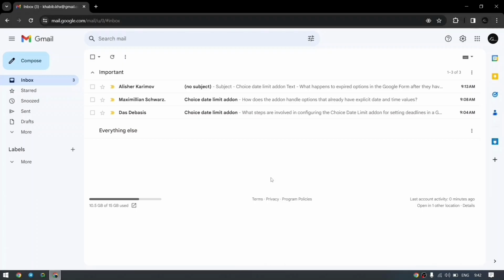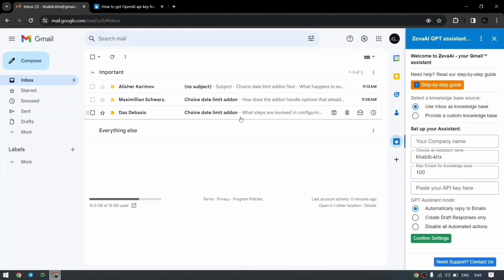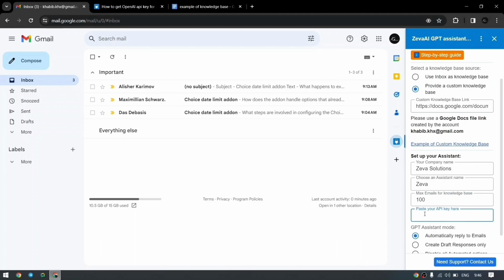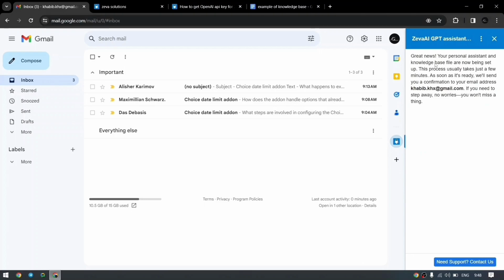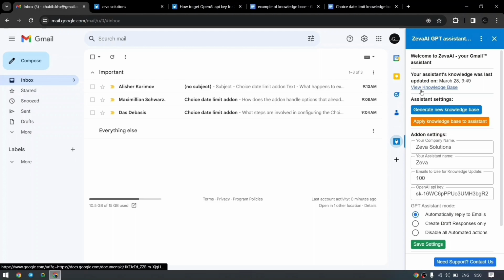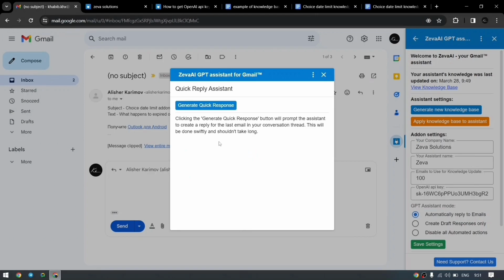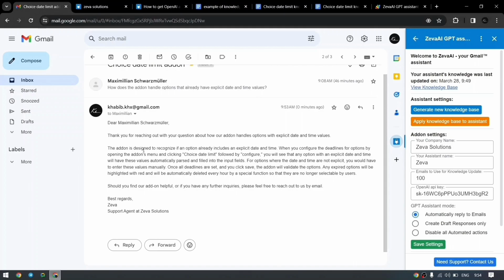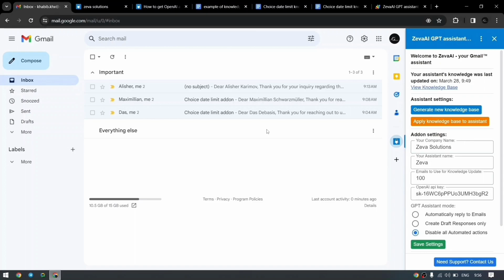ZevaAI GPT assistant for Gmail™ - Step-by-step guide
ZevaAI - GPT's assistant for Gmail™ is the ultimate AI-powered tool for streamlining your inbox management.

Automate your inbox with ZevaAI, which intelligently crafts responses, ensuring relevance and personalisation in every reply.

With ZevaAI, you can reply to the pile of emails and also generate a personalised and relevant response to an email.

KEY FEATURES:

➤ Knowledge Base Customization: choose between using your inbox or a custom Google Docs file as the knowledge base for personalized assistance.
➤ Personalization Options: customize the assistant`s name and optionally include your company name for a more personalized experience.
➤ Flexible Interaction Modes: decide how the assistant interacts with emails - automatically reply, create draft responses, or disable automated actions.
➤ API Key Configuration: use an OpenAI API key for processing and responding to emails, ensuring compatibility with advanced AI models like GPT-4 and GPT-4 Turbo.
➤ Update and Synchronization: easily generate and update the knowledge base to keep the assistant`s responses accurate and up-to-date.
➤ Adjustable Settings: modify settings such as the number of emails used for the knowledge base, assistant`s name, or API key as needed.